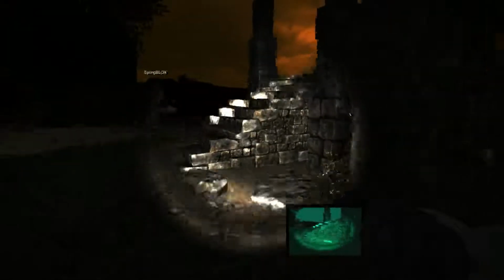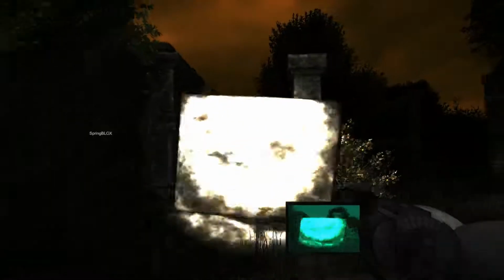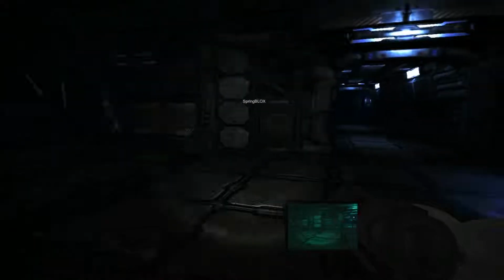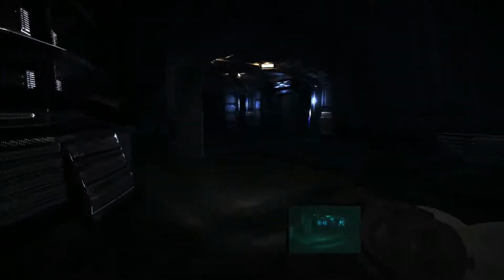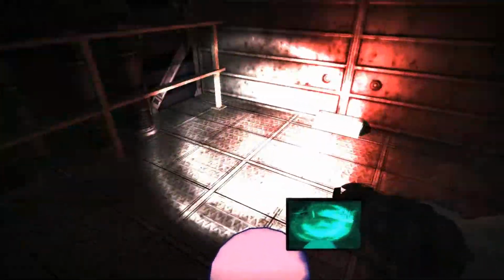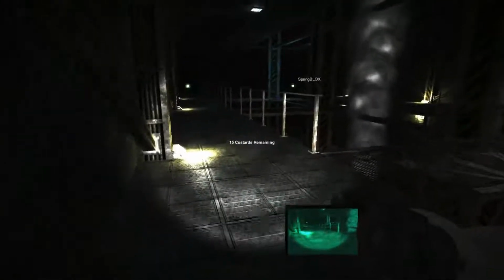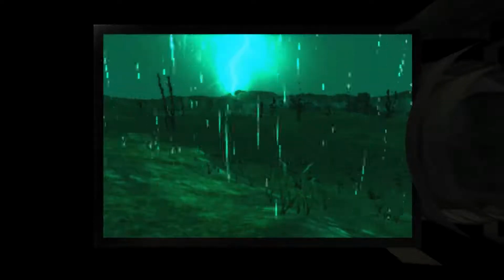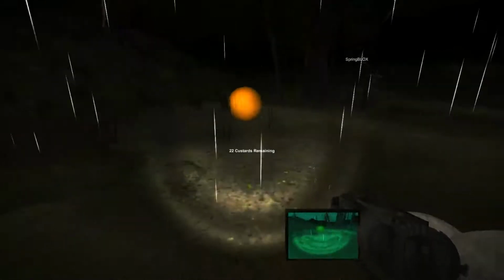THEN THERE WERE TWO... | Slendy Tubbies Two Multiplayer ft. SpringBlox Gaming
Toooday were playing slendy tubbies again, WITH MAH BROTHER.

►SUBSCIRBE! Do it.